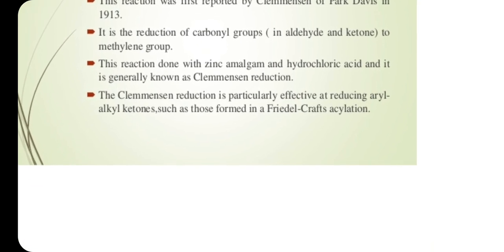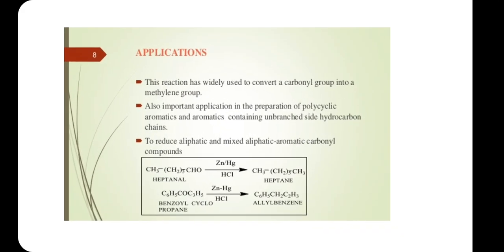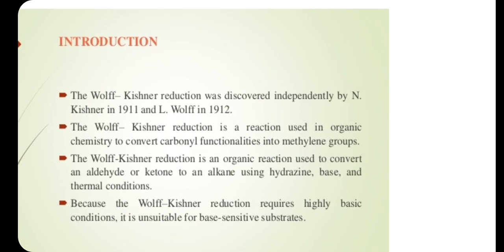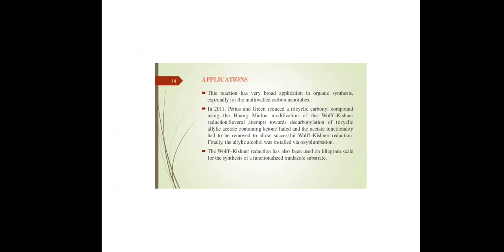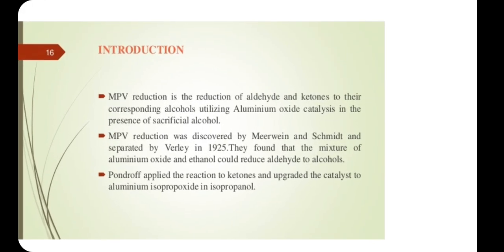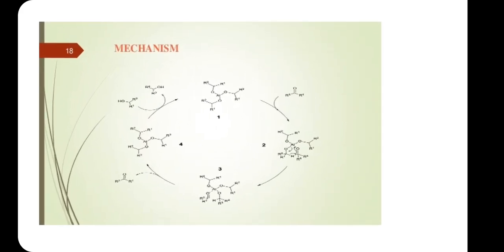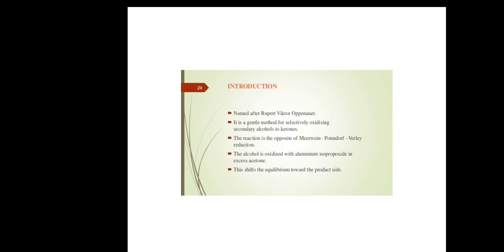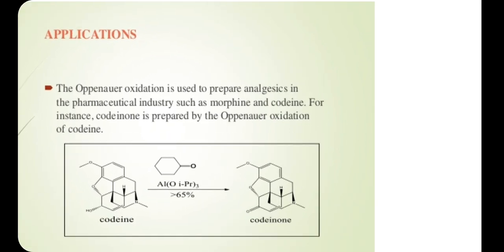Reduction and oxidation reactions